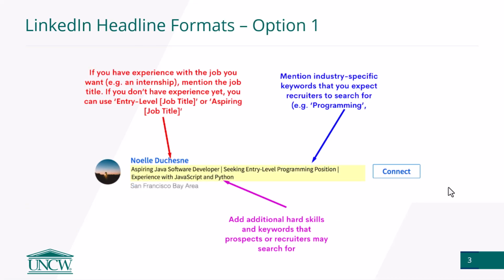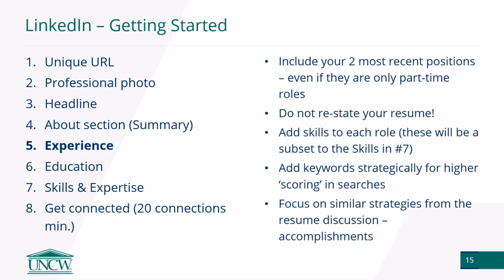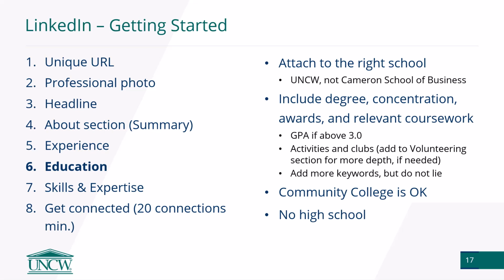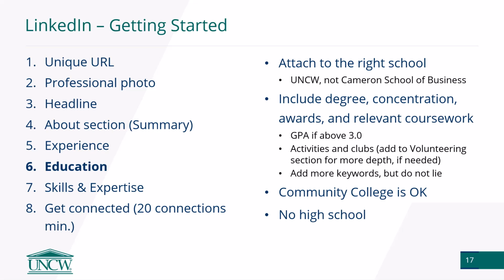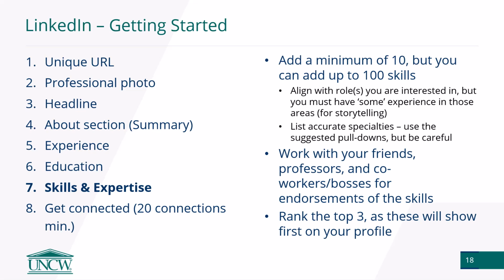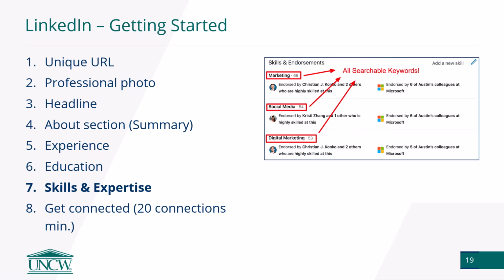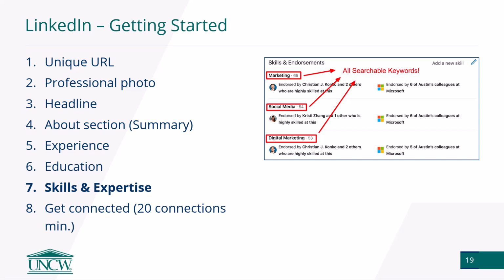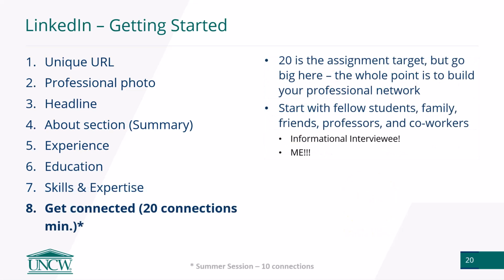LinkedIn II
The second video discussing LinkedIn and building your profile. This covers topics that we began in the first video and completes the requirements needed for our BUS 206 course.